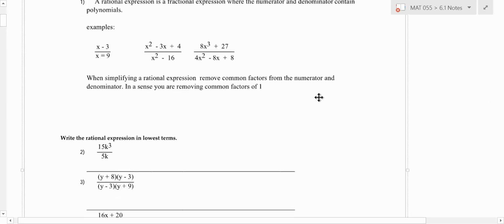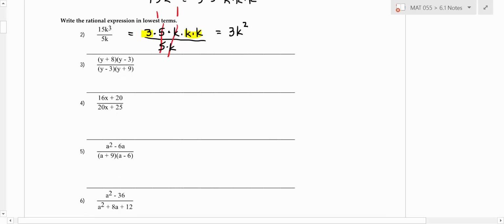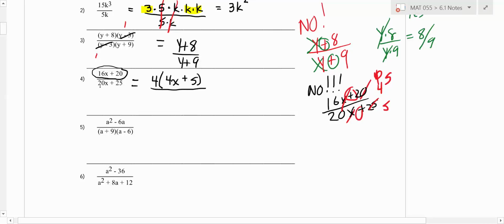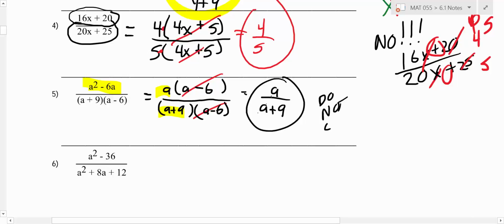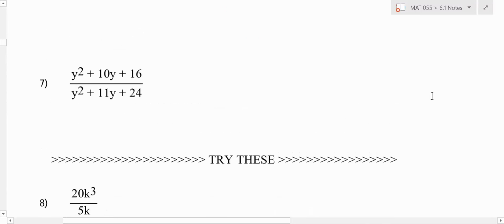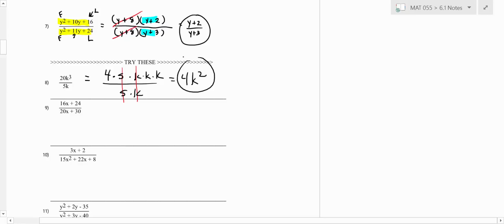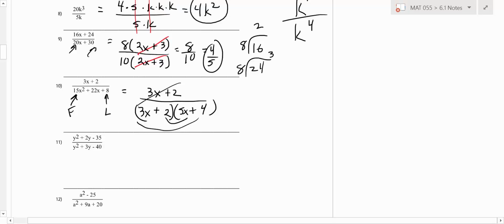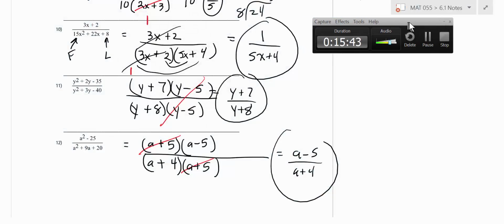MAT 055 Section 6.1 Part 1 Simplifying Rational Expressions